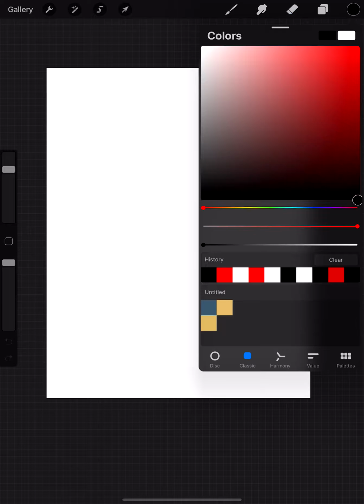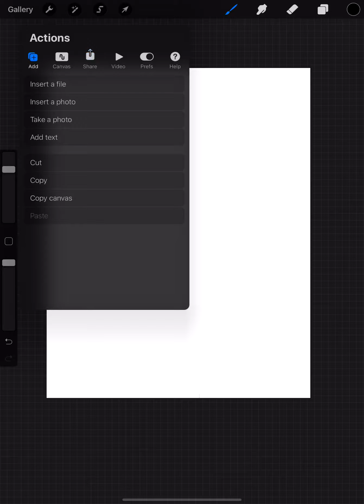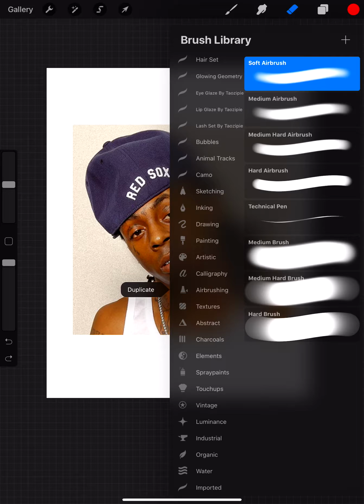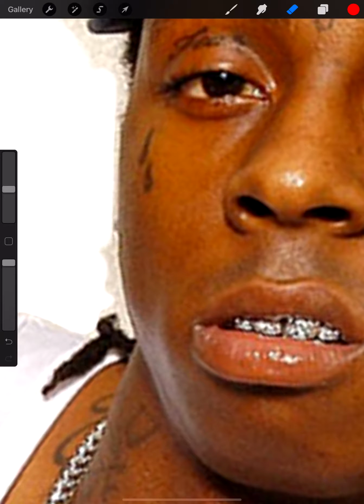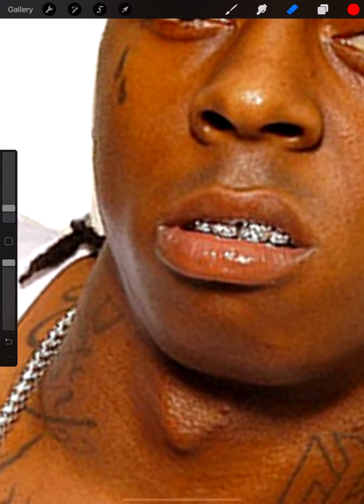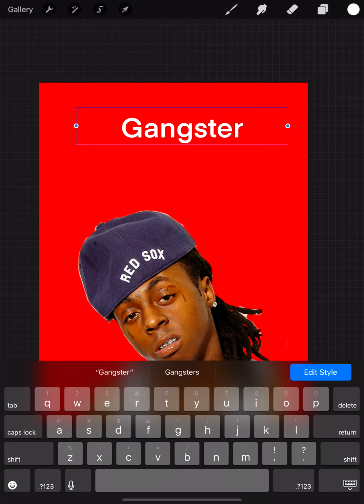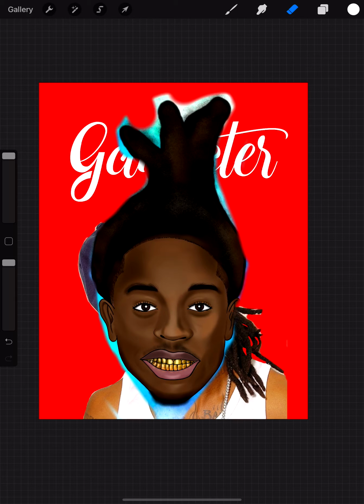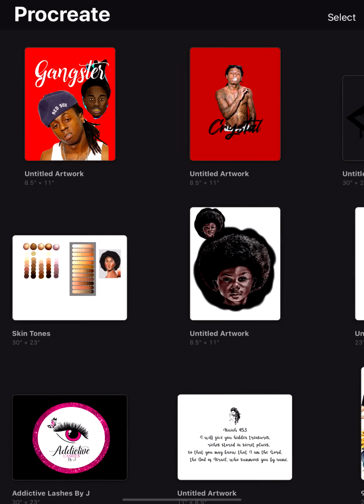How to Crop A picture In Procreate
How to remove background In procreate